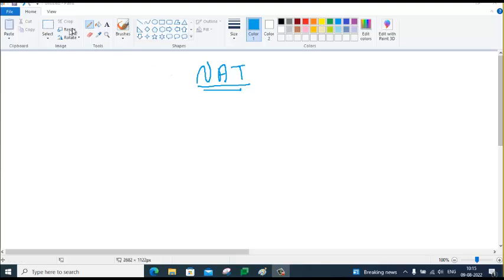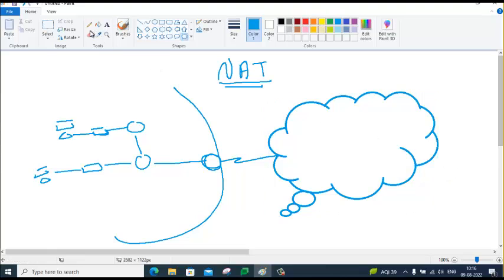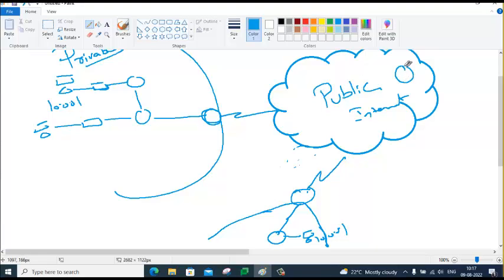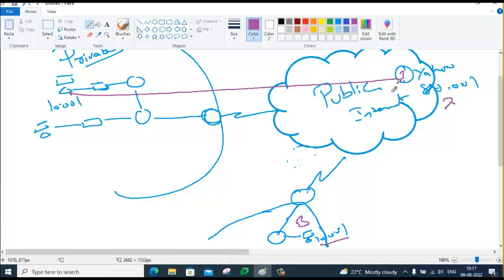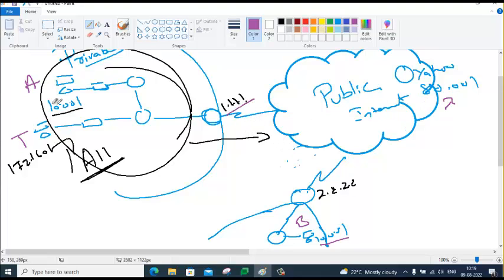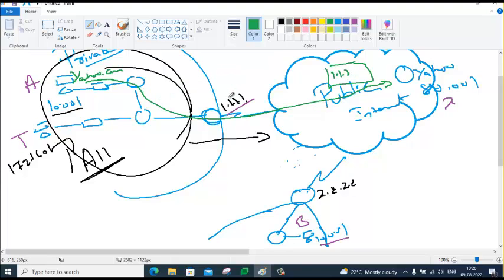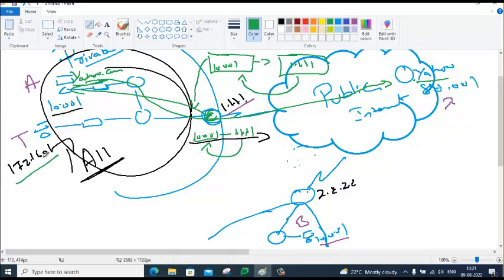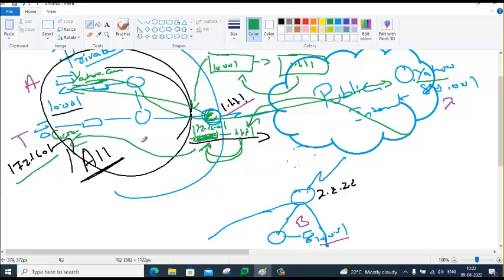CCNA 2022 Part 31 NAT Part 1 intro